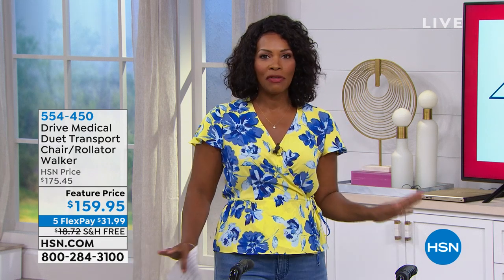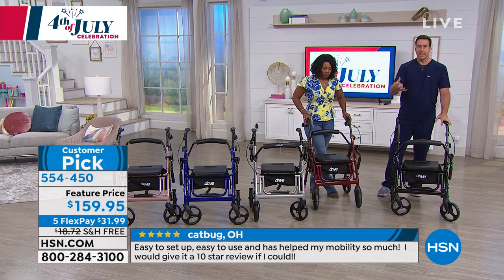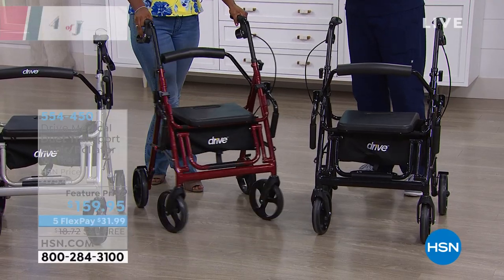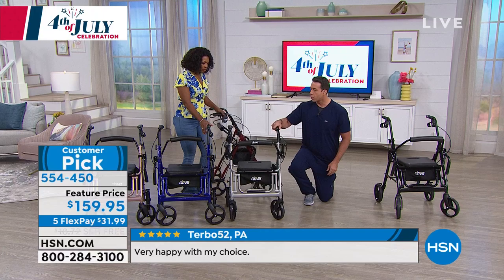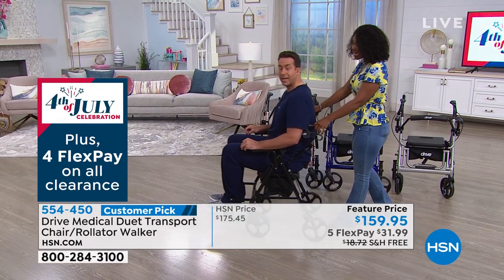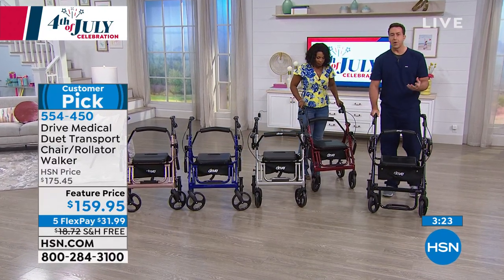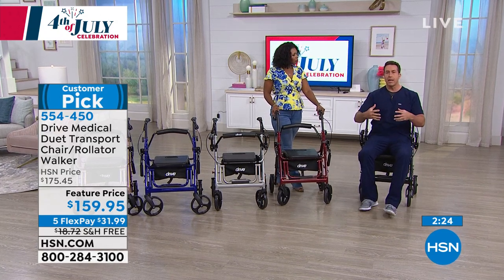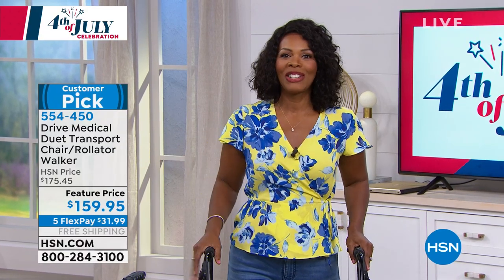Drive Medical Duet Transport Chair/Rollator Walker